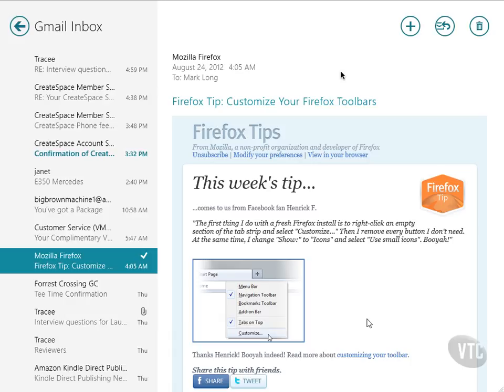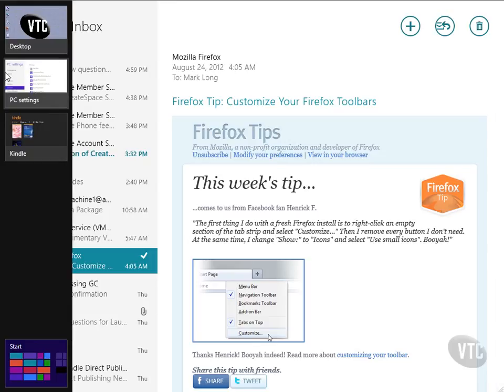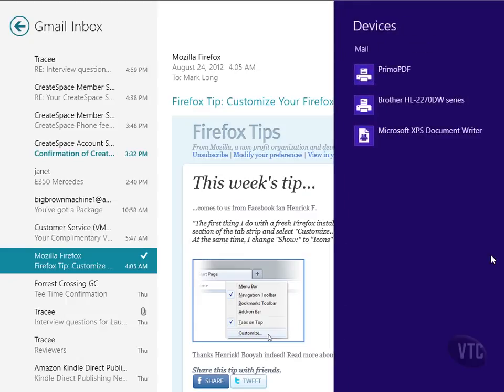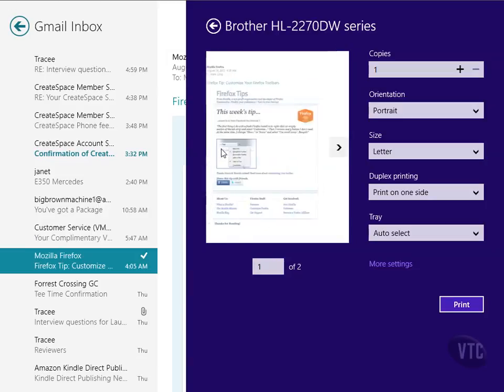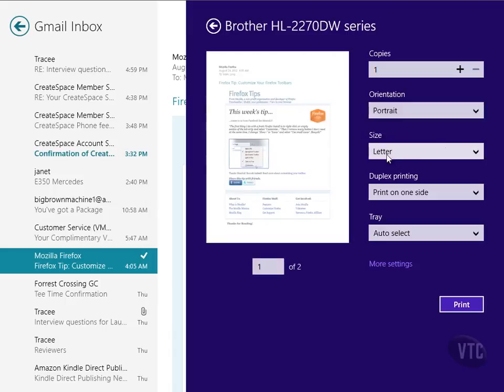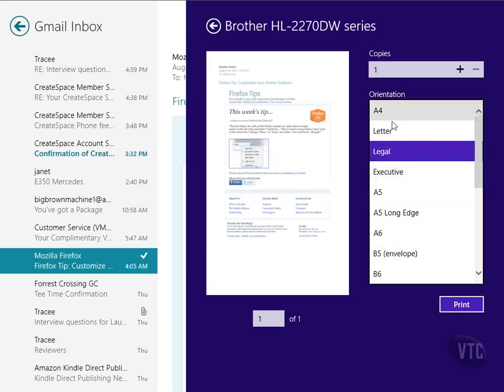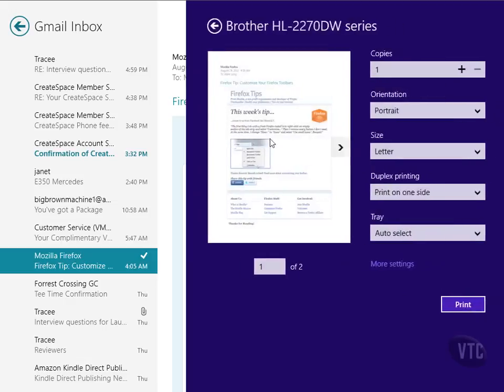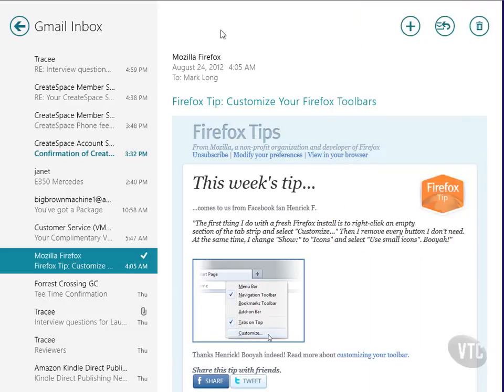5 10 How to Print